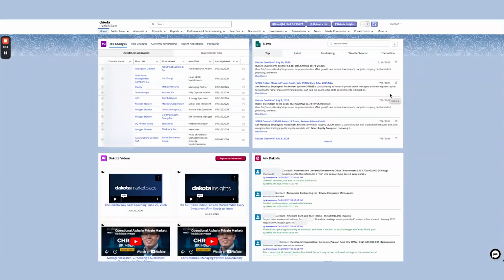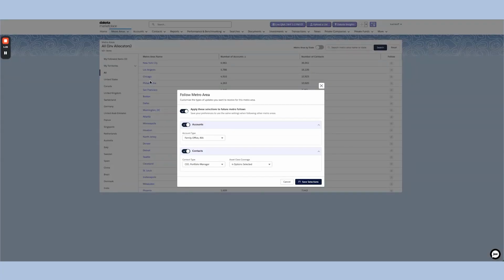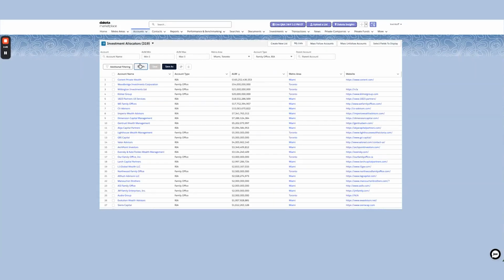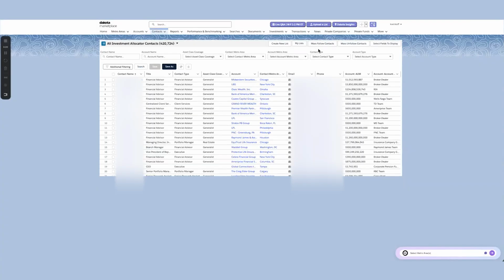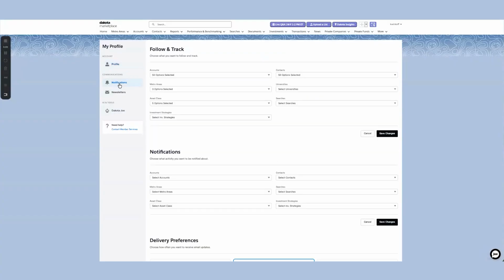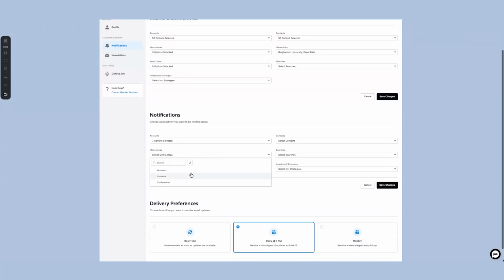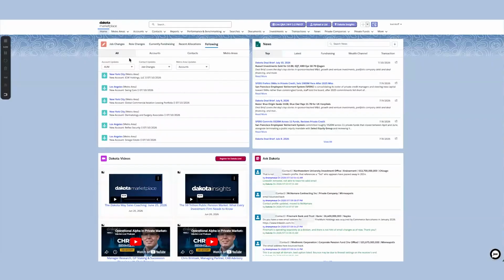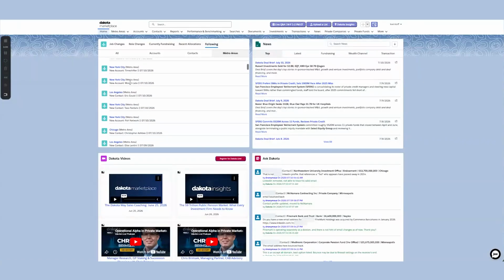Dakota Marketplace Product Highlight - Following Feature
Dakota Marketplace's Following feature lets investment firms stay close to the allocators that matter most — without losing track of them in a crowded pipeline.
In this product highlight, we show you how Following works, how to build your list, and how to use it to stay on top of key accounts throughout your fundraising cycle.
Whether you're in active conversations or keeping tabs on prospects for the next raise, Following keeps your most important relationships front and center.

📩 Already a member? Log in here: app.dakota.com